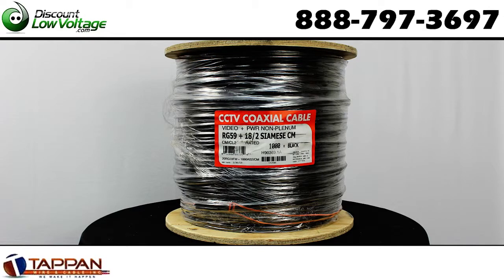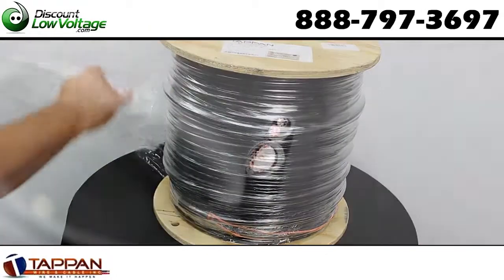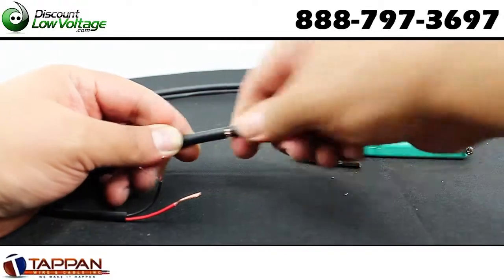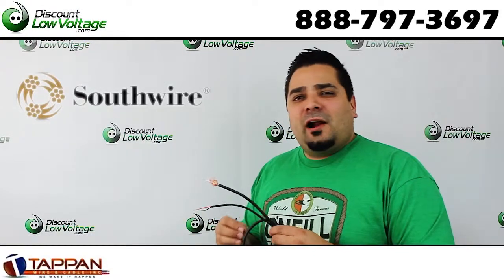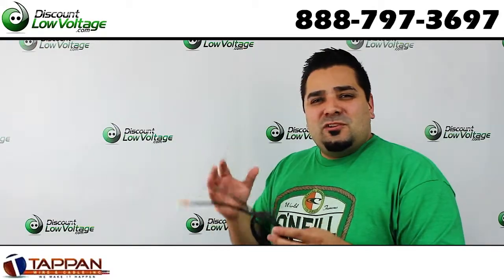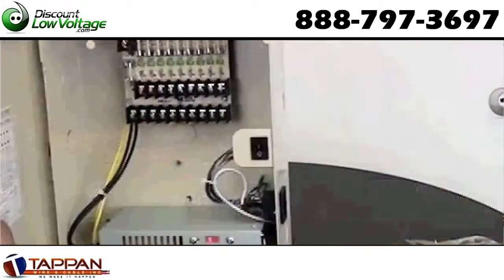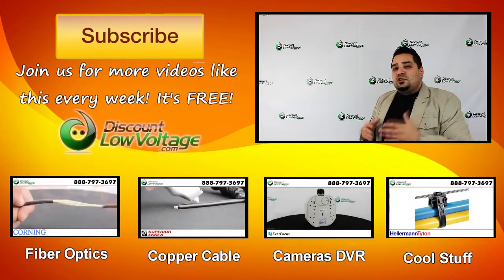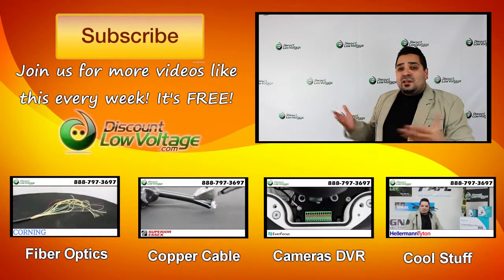CCTV Siamese Cable | RG59 Coax with 18/2 Power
Tappan Wire and Cable, USA Made! This high quality coax and power cable is used for installation of security cameras over 1 cable. Coax for the video, 18/2 for the power. This is a 1,000ft spool sold at Discount-Low-Voltage.com